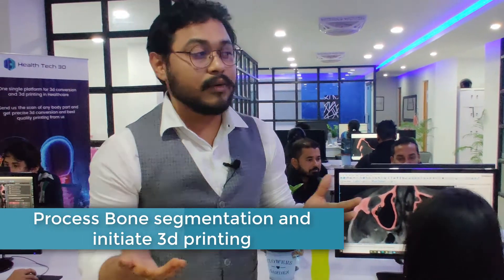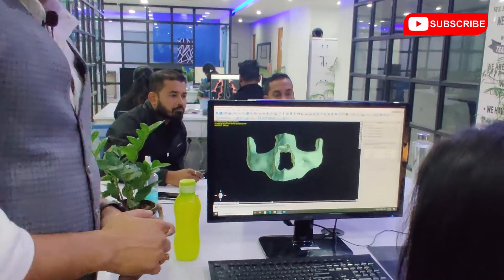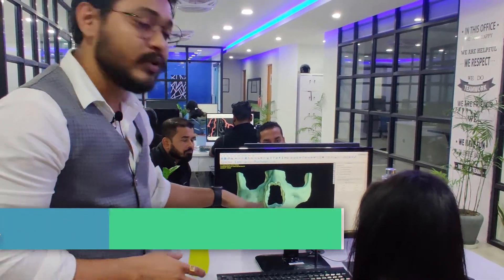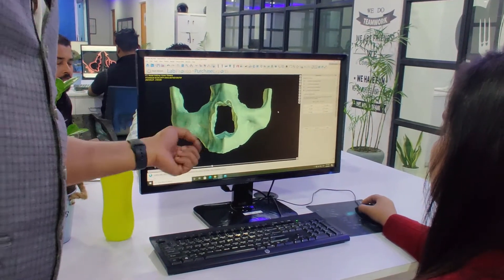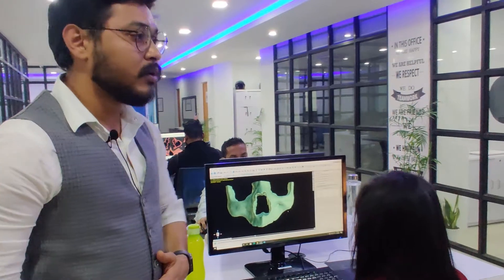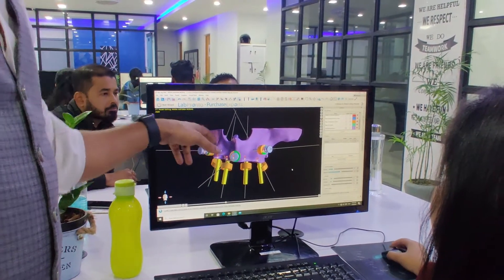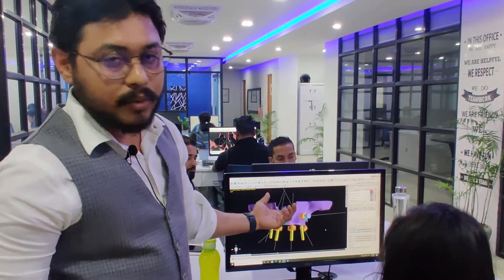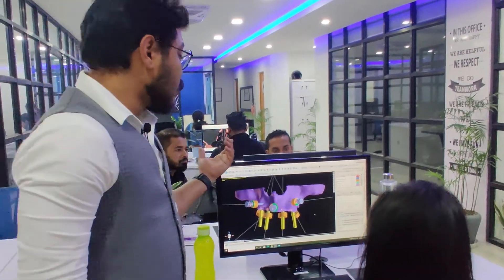Bone segmentation and its involvement with Guided Surgery using Blue Sky Bio software [Educational]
Know about Bone Segmentation and its purpose in Guided Surgery